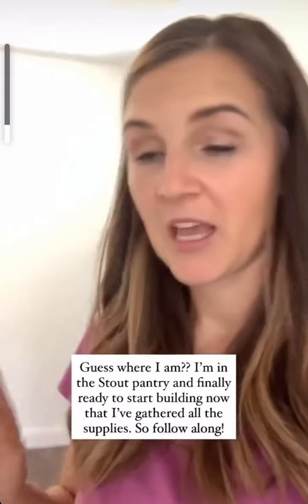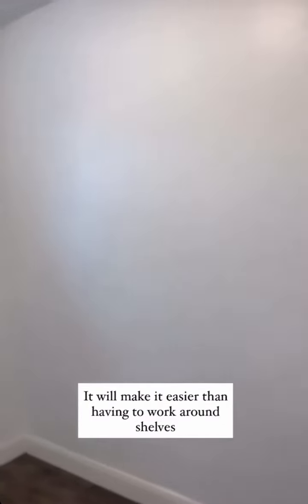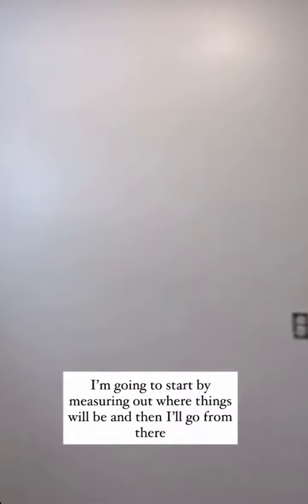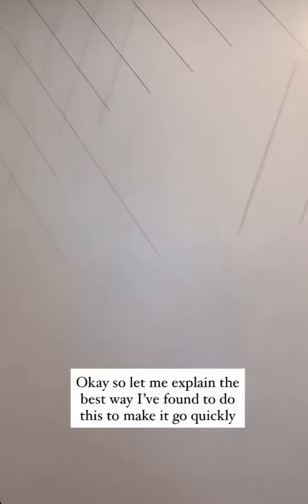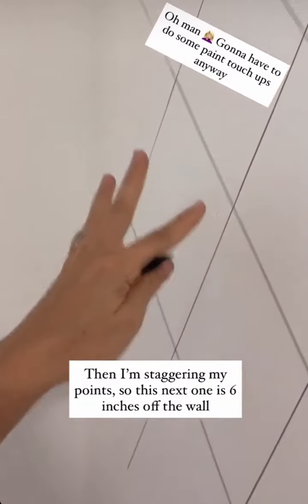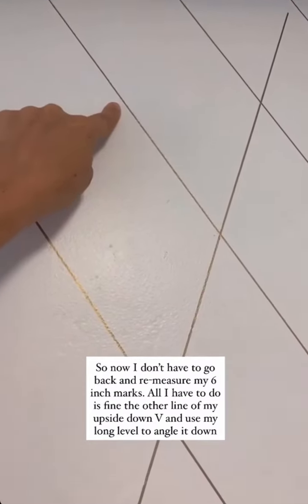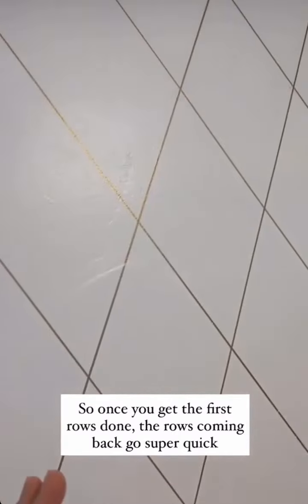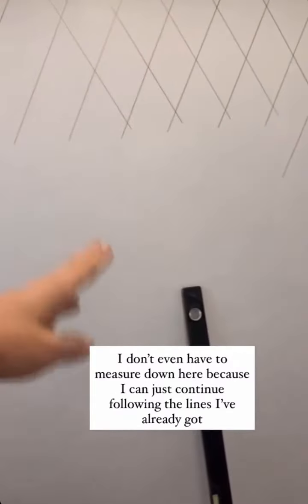FAUX WALLPAPER DIY with a sharpie!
Have you ever wanted to do an accent wall but the cost of wallpaper stops you? Then this DIY is for you! I created faux wallpaper in this pantry using a sharpie! Yep, that's right! And you can do it too! Watch how and give it a go, I'd love to see how it comes out!

If you'd like to see the full step by step tutorial on my website, click the link below -